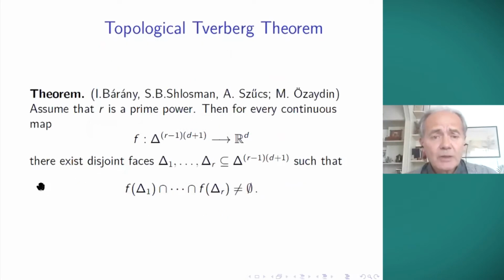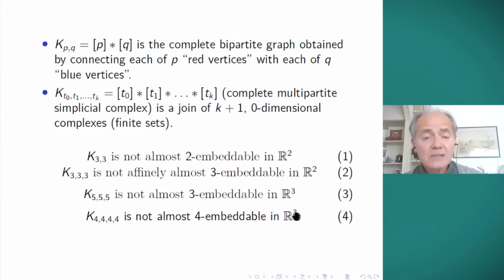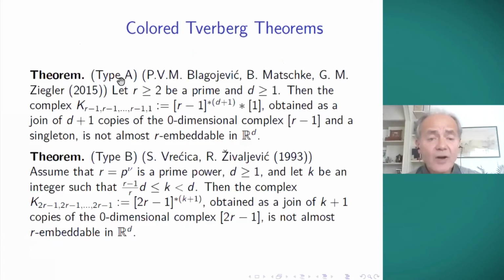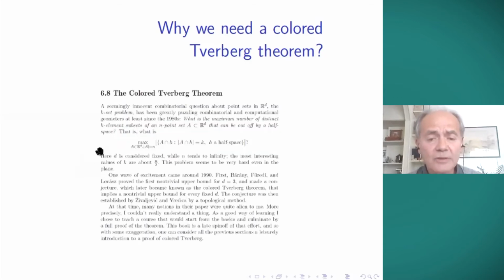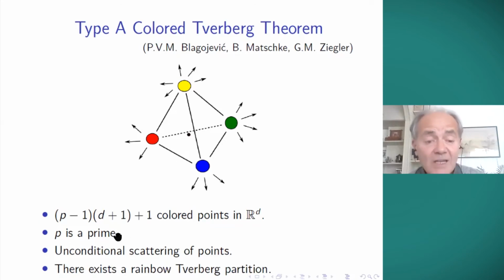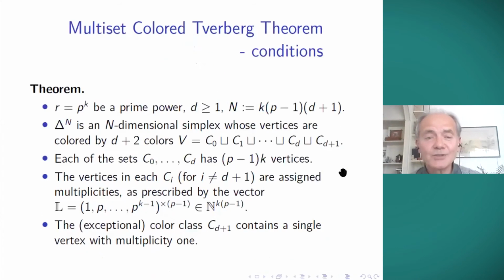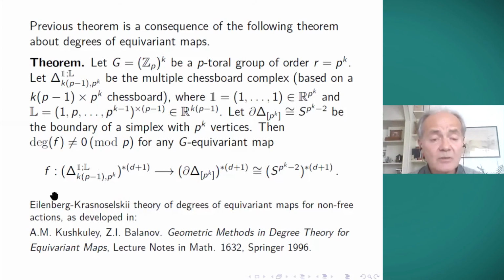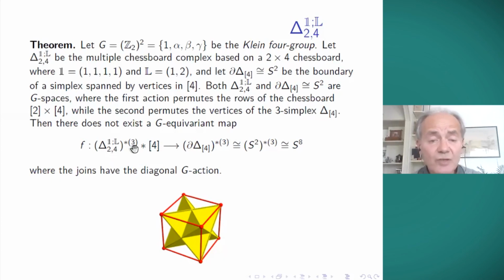Rade Živaljević - "Optimal colored Tverberg theorems for prime powers" | MoCCA'20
The talk "Optimal colored Tverberg theorems for prime powers" by Rade Živaljević on the Moscow Conference on Combinatorics and Applications at MIPT.